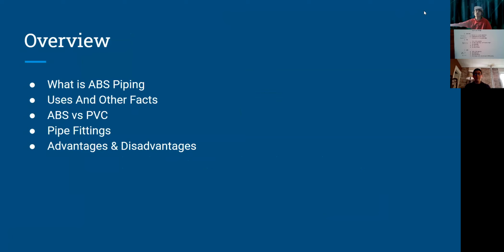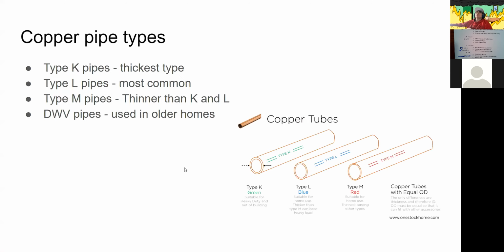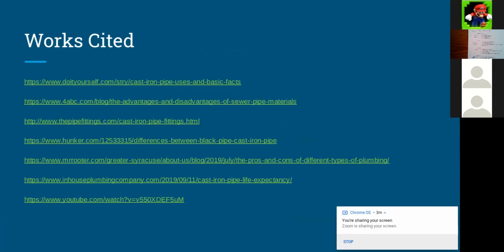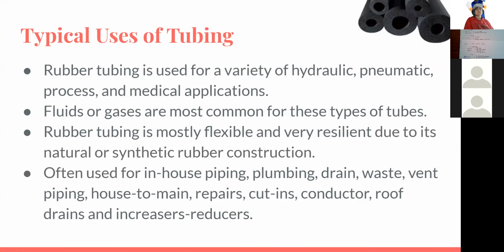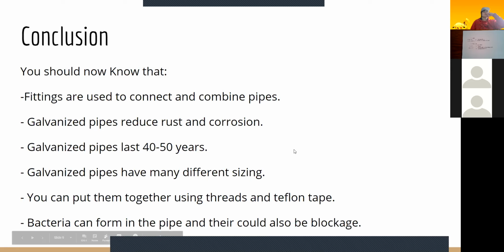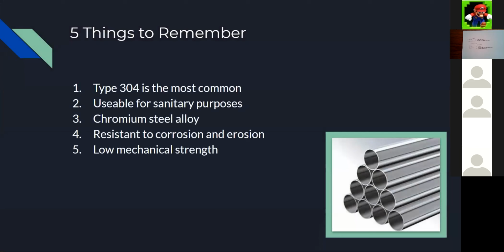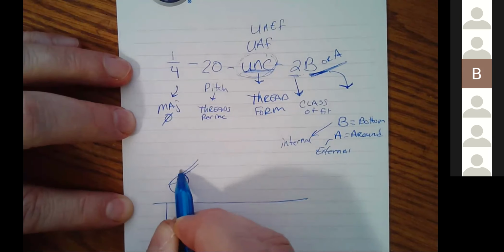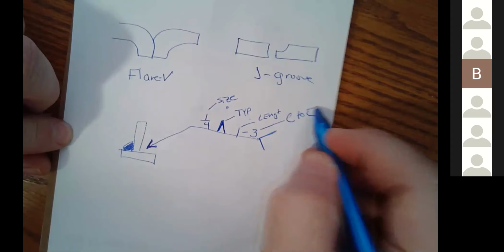DR 180 Pipe presentions